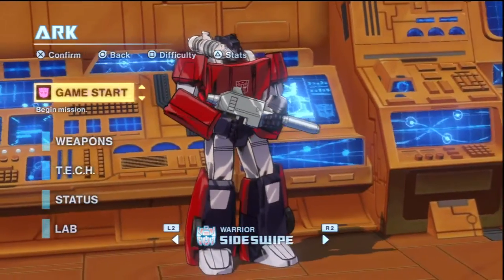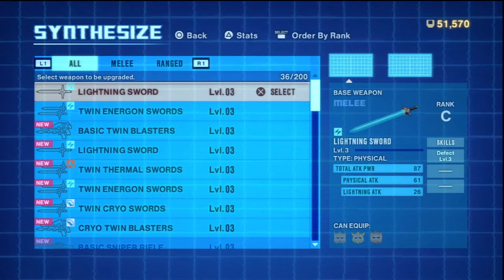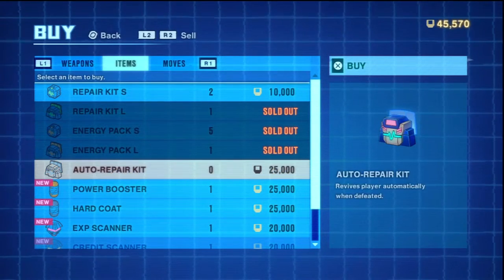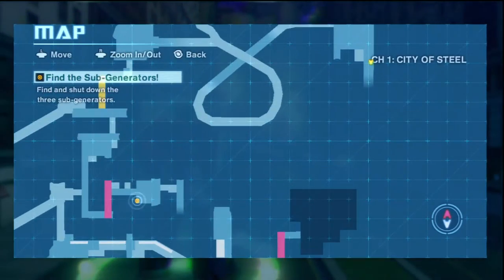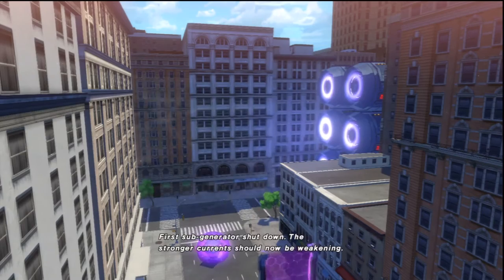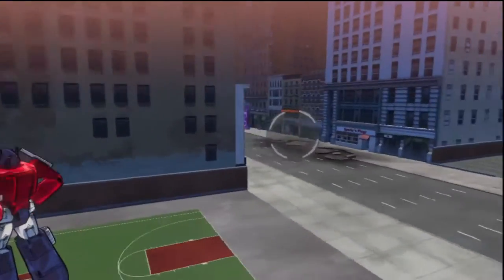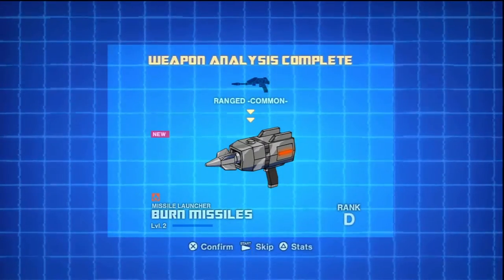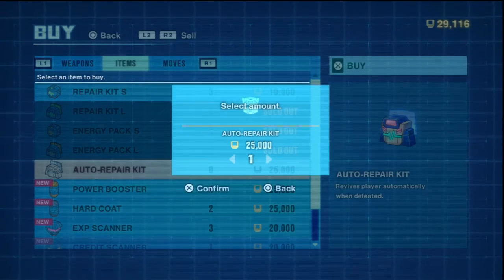Let's Play! Transformers Devestation [3] (Vehicular Decepticonicide)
Can it really be considered Vehicular Manslaughter when they aren't men?  Food for thought.

1.Click on my youtube home page
2. Look for the "Alexander Frost Donations" Link on the upper right side of the page and click it.
Of all the ways the game could have ended, i'm not surprised it ended like this..  Thanks for being along everyone, it's been a blast.